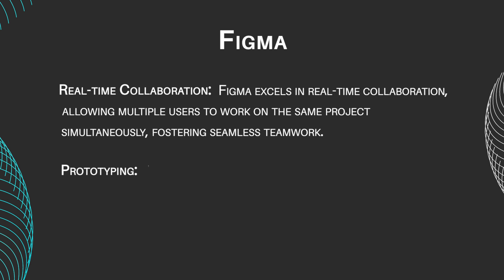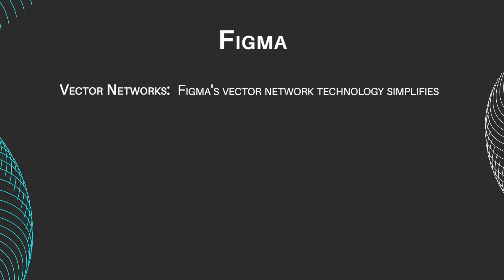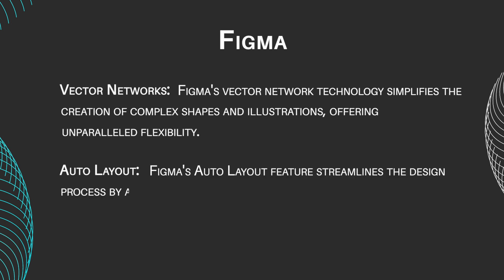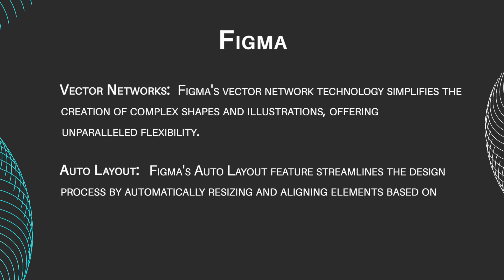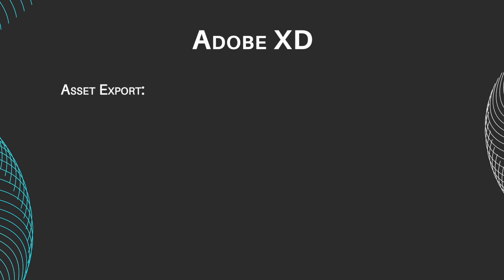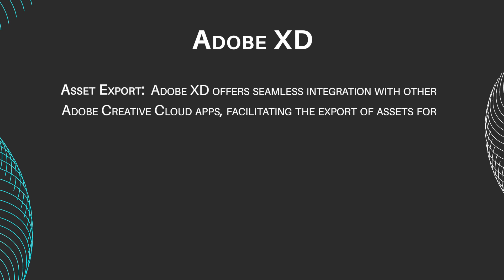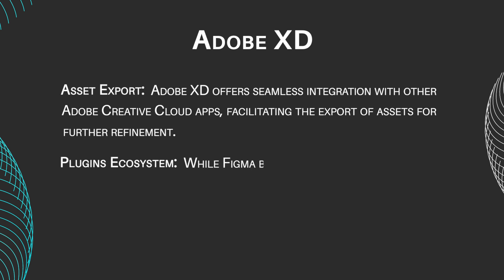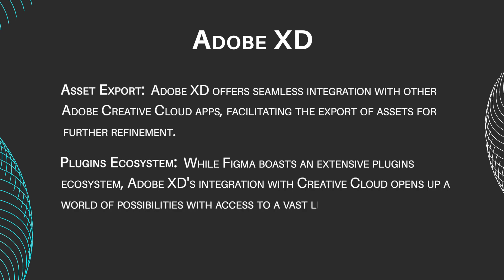Figma vs Adobe XD - Which is Better? (2024)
Discover which design tool reigns supreme for your business in this showdown between Figma and Adobe XD. Whether you're from the USA, Canada, or beyond, optimizing your workflow is essential for maximizing income. Join us as we compare features, collaboration, and more to help you make the right choice for your projects. Don't miss out on this essential comparison to boost your design game and business productivity!